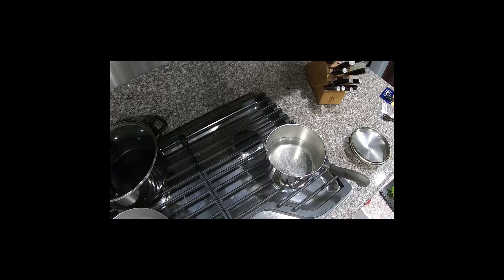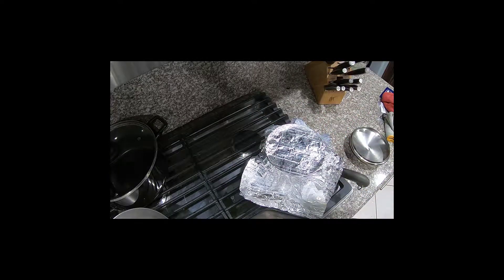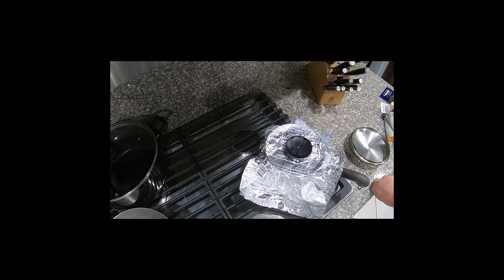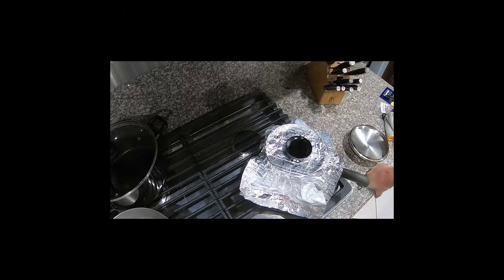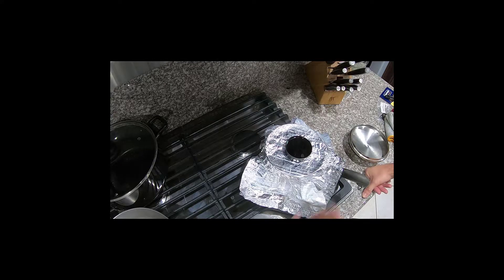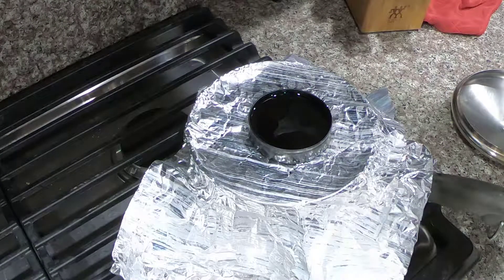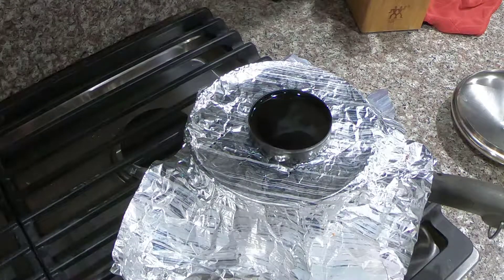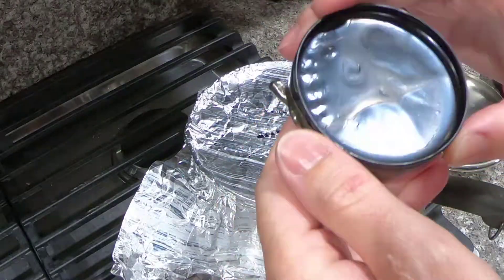Bringing dead shoe wax back to life - Melting it down!!!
Bringing broken, dried shoe wax back to life - Melting it down!!!  No idea what this has to do with the GTR - but this is the random channel, unlike the Integra Type R restoration channel I have